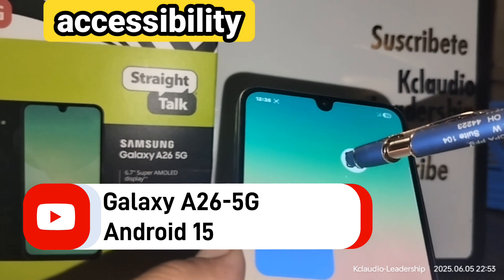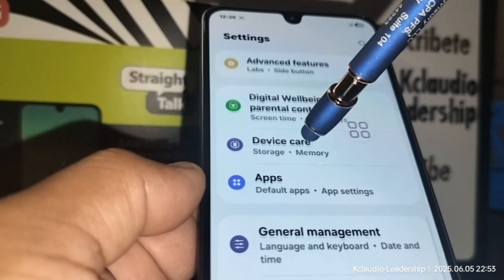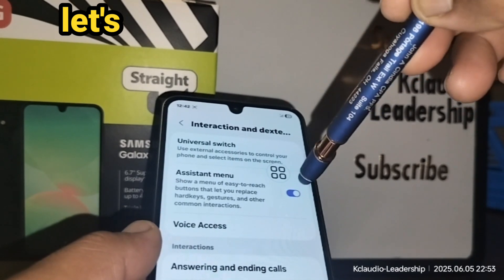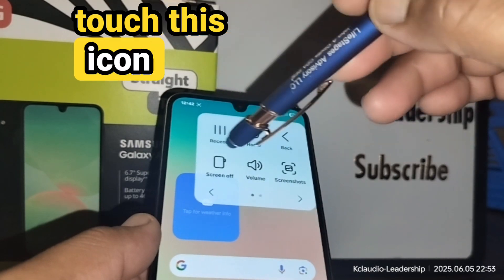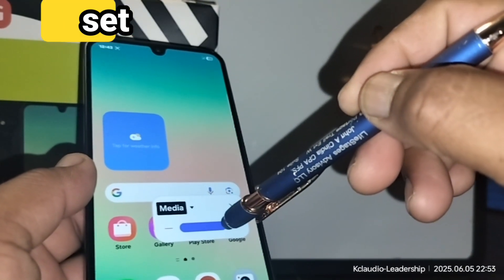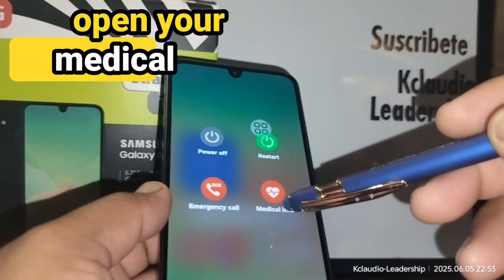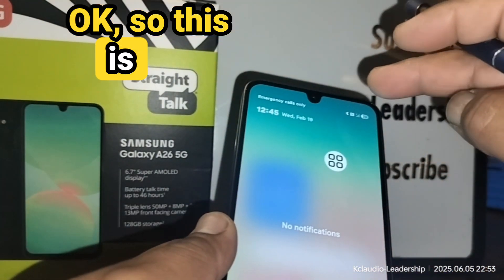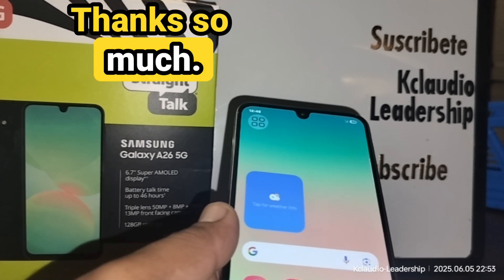How to remove a floating icon from your Samsung Galaxy A26 5G phone | white floating ball circle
If you see a floating icon on your screen and you want to remove it and have no idea how, this tutorial will walk you through step-by-step to get to accesibility and turn that feature off from your phone.
This white floating circle or ball it is the accesibility menu that allows the low vision or vision impairment users to take control of your phones, you can replace the use of your side buttons with this accesibility menu button because you can turn off your screen with this floating circle.
You also con take screenshots with this floating button without pressing physical buttons like the volumen down and power/lock key's.